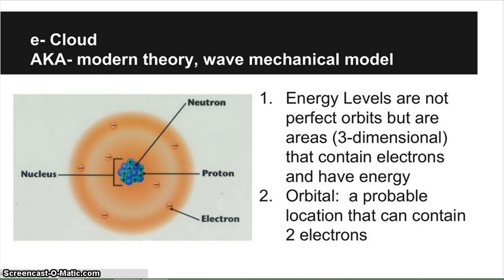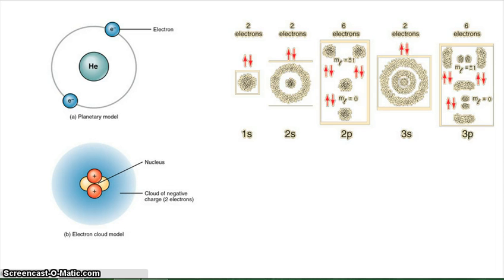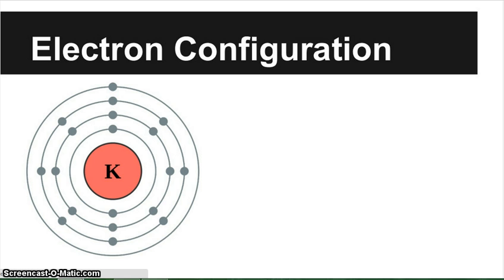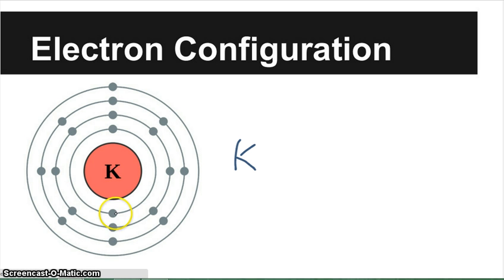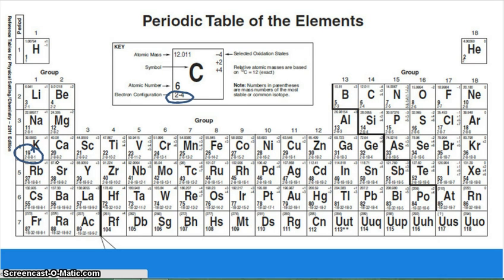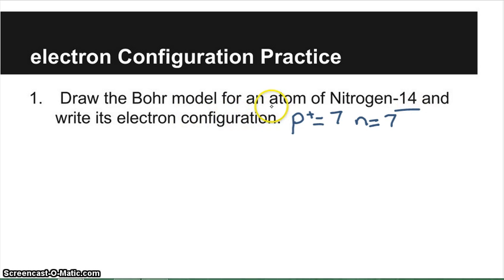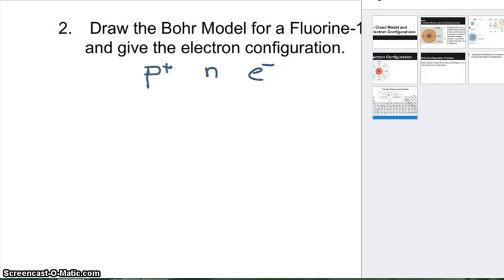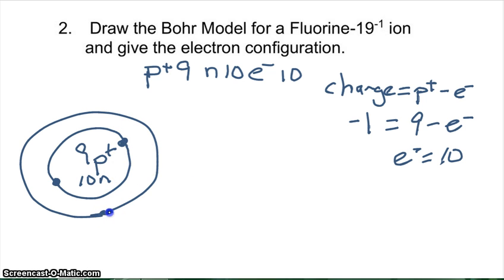Electron Cloud and Electron Configurations